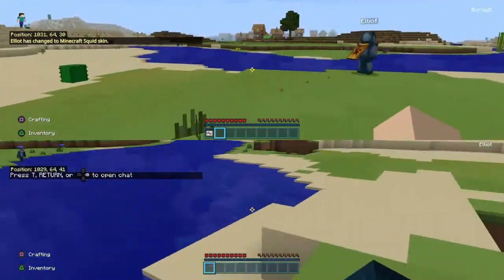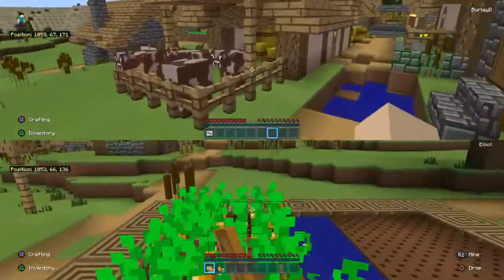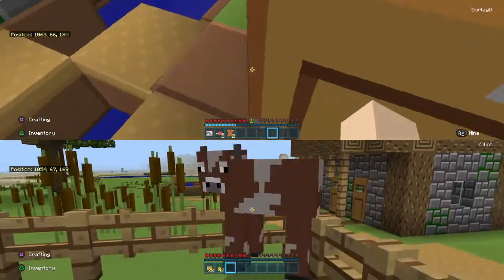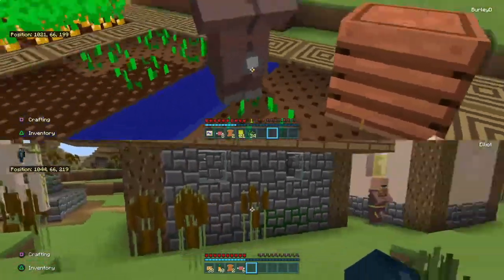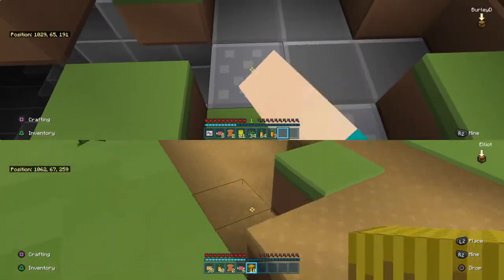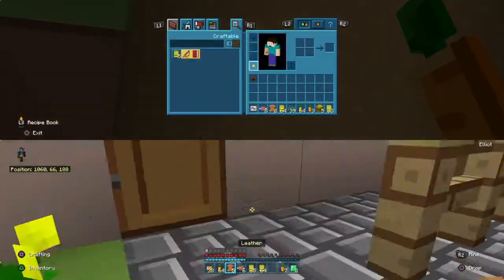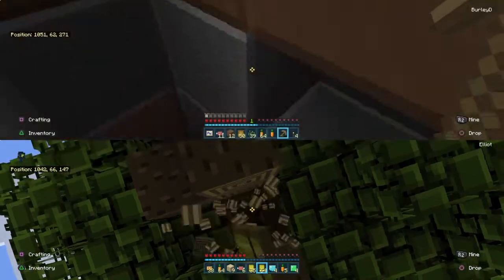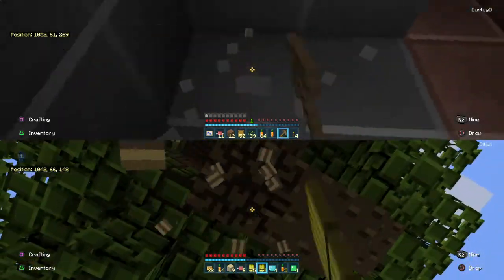Quest to kill the ender dragon 1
Minecraft survival plastic texture pack.